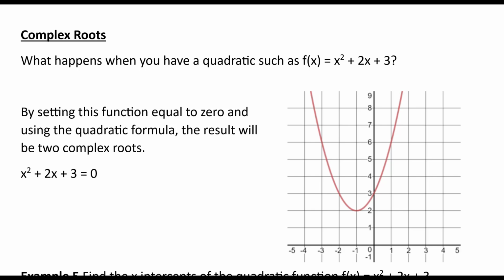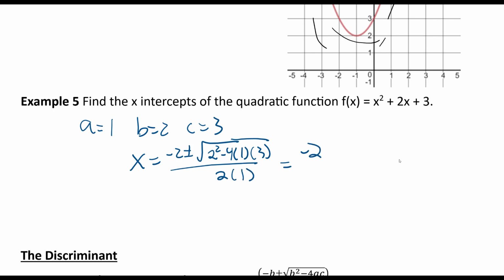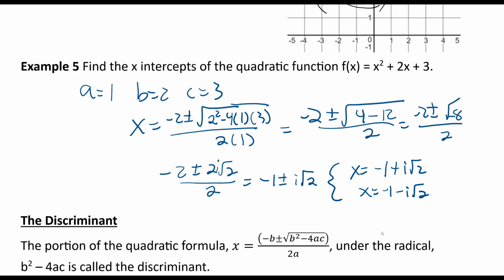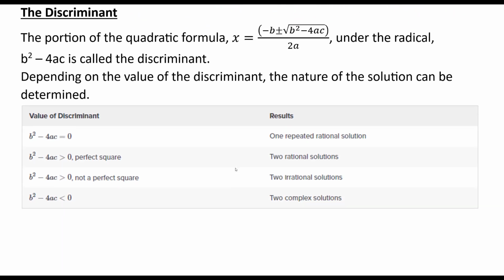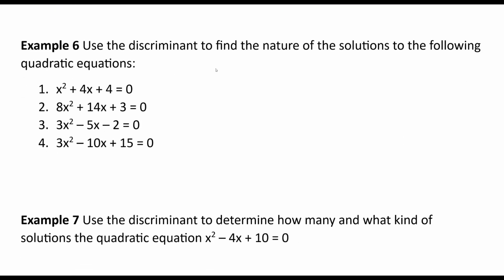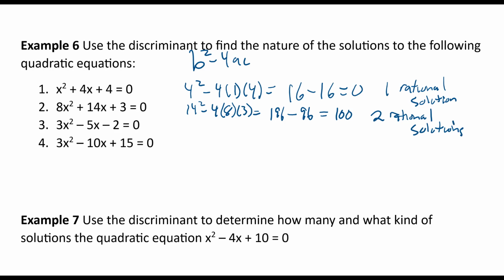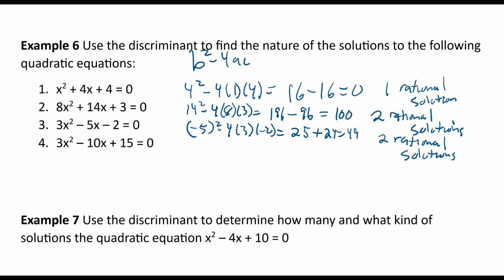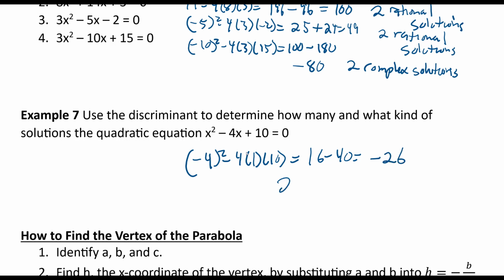Complex Roots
In this problem we look at the concept of complex roots and the Discriminant.